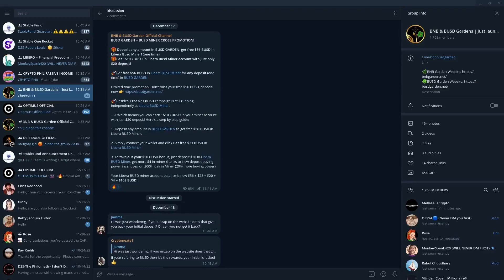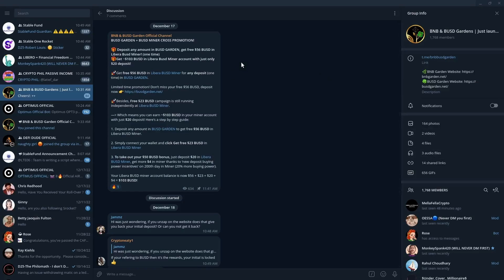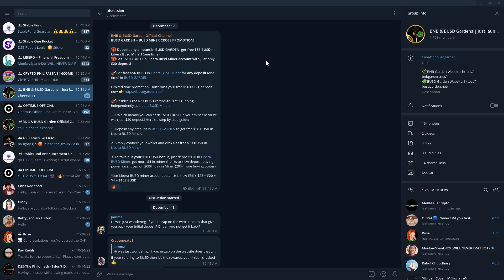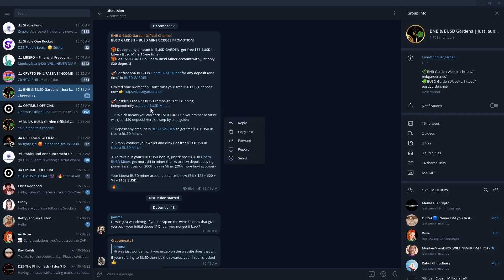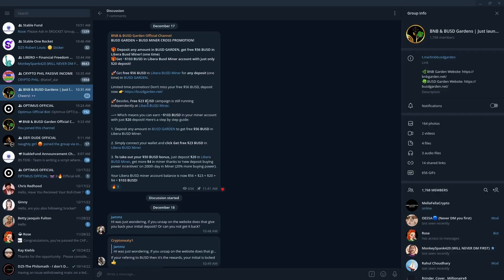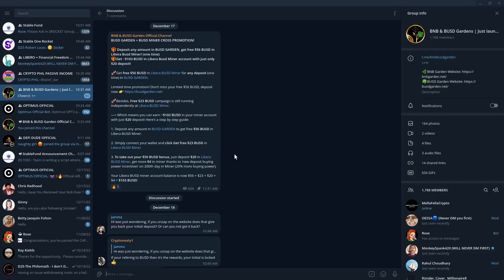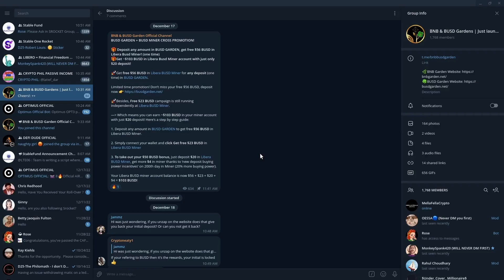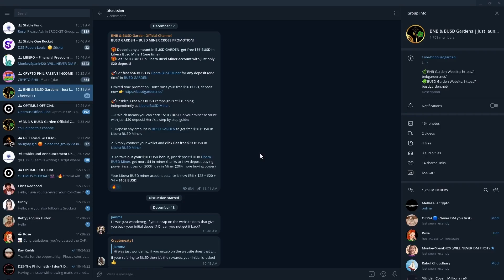$103 BUSD PROMOTION (limited time)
Welcome to the MellaFella Crypto Channel

Im MellaFella BACK to share my adventures in crypto with you!

ALSO It is cold in these crypto streets so ALWAYS:
-Invest no more than you are willing to lose
-And protect your things.

BUSD GARDEN + BUSD MINER CROSS PROMOTION LINKS

Get ~$103 BUSD in Libera Busd Miner account with just only $20 deposit!

F358